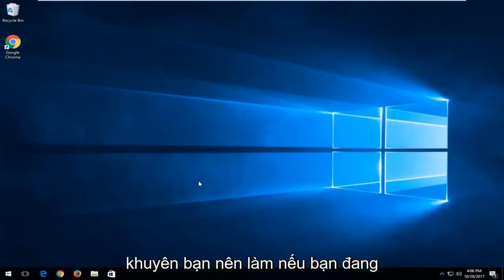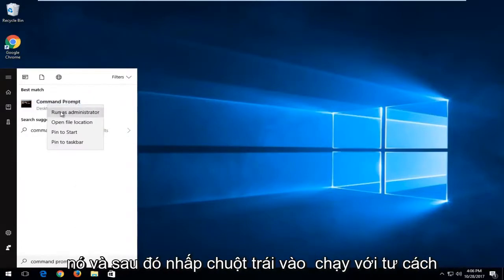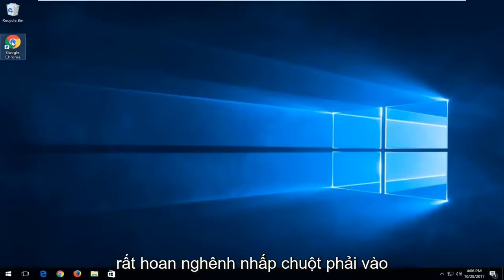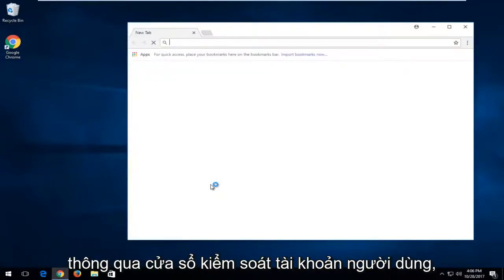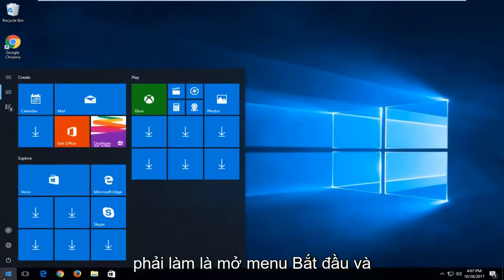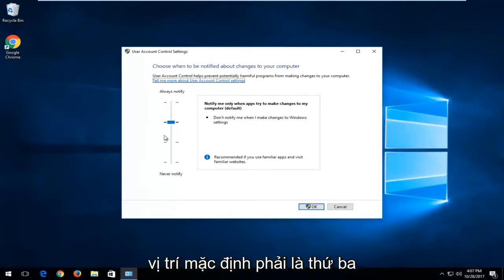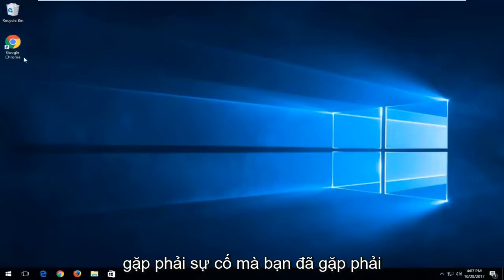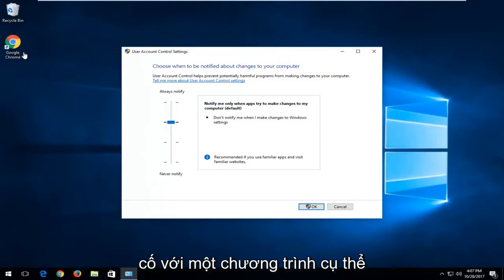Lỗi 740, Thao tác được yêu cầu yêu cầu nâng cao trong Windows 10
Thông báo lỗi 740 xuất hiện trên màn hình khi một ứng dụng được khởi chạy. Hướng dẫn này sẽ chỉ cho bạn một cách nhanh chóng để chạy một ứng dụng.

Thông báo "Lỗi 740: Thao tác được yêu cầu yêu cầu nâng cao" cho biết rằng WinZip đã được cấu hình để Chạy với tư cách quản trị viên. Một số người có thể làm điều này để WinZip có thể tạo và / hoặc chỉnh sửa tệp Zip trong các thư mục được bảo vệ, chẳng hạn như những tệp bên trong thư mục Tệp Chương trình. Cấu hình đó sẽ hoạt động cho một số mục đích sử dụng WinZip, nhưng sau đó nó sẽ gây ra sự cố này cho các mục đích sử dụng khác.